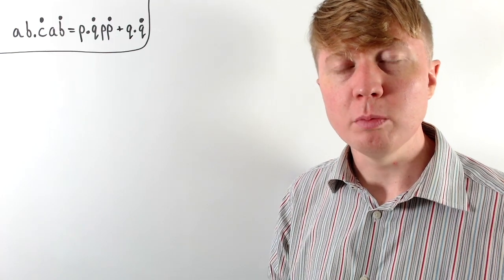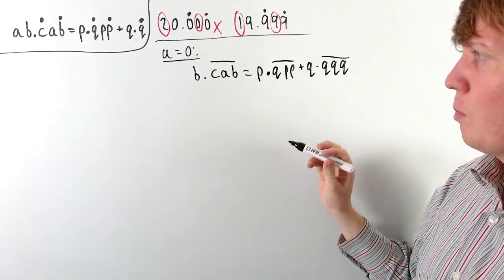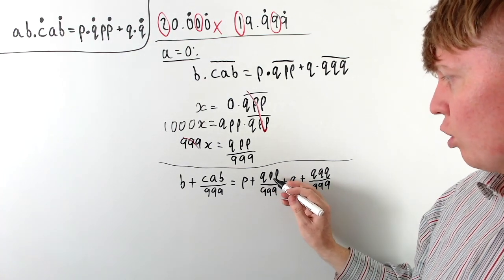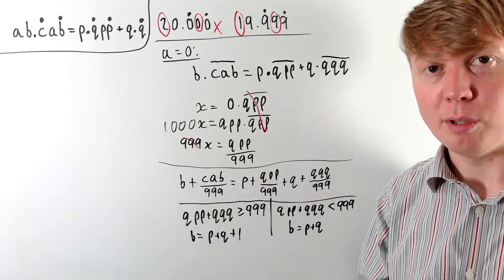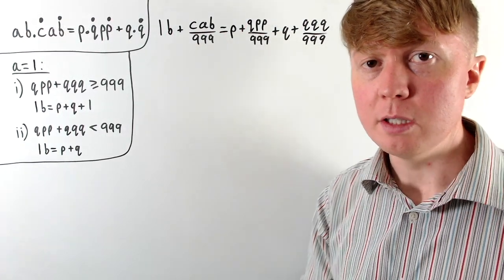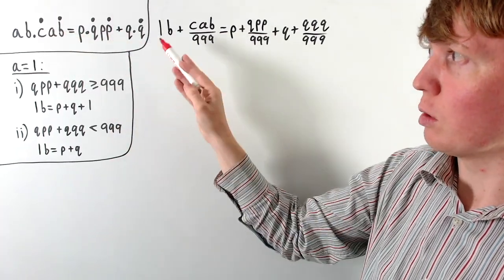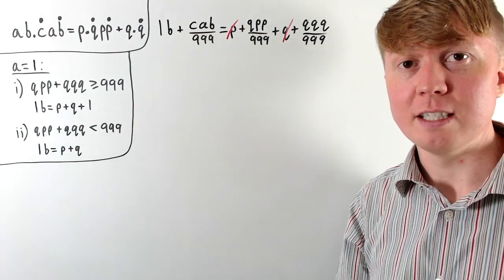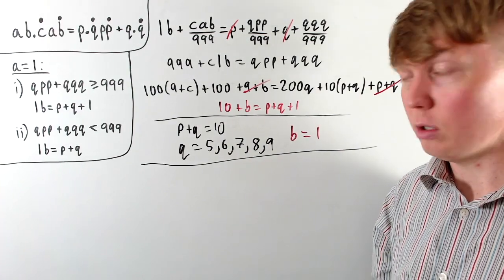A Recurring Decimal Problem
Given ab.cabcab... = p.qppqpp... + q.qqq...  (in base 10), we find the possible values of a, b, c, p, and q.

00:00 Values of a
01:10 a = 0
04:20 b = p + q + 1
07:22 b = p + q
08:52 10 + b = p + q + 1
14:12 10 + b = p + q